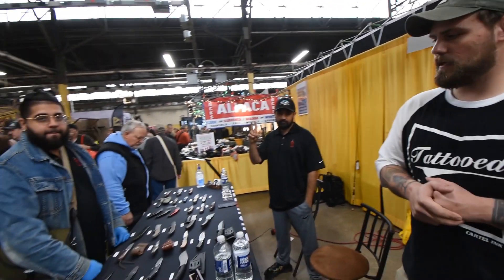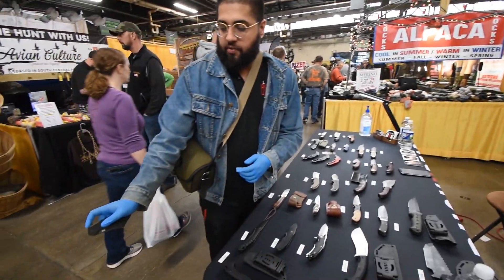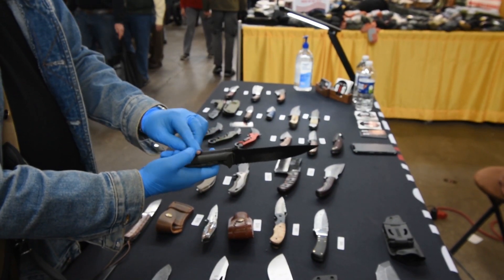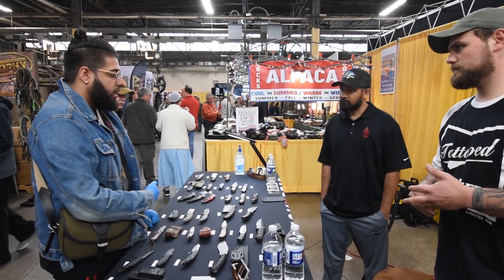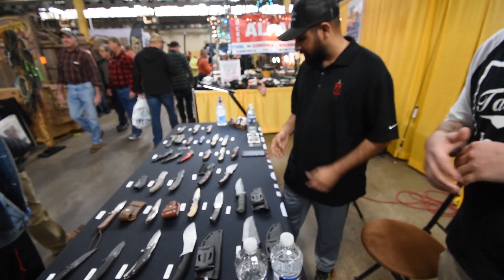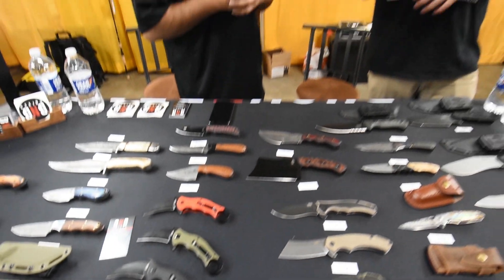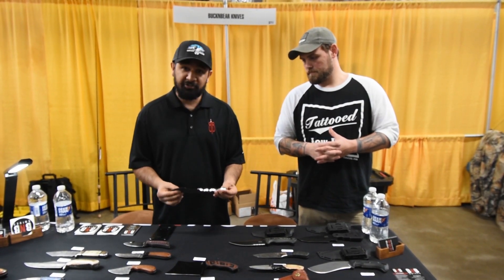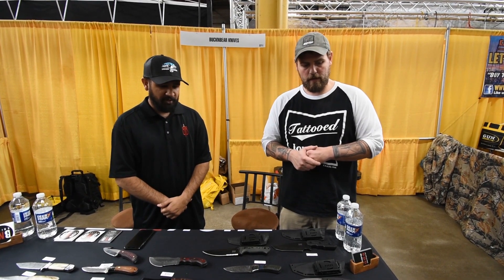BNB Knives 2020 line up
BNB goes over their new knives for 2020
see links bellow for access to their website and social media accounts.